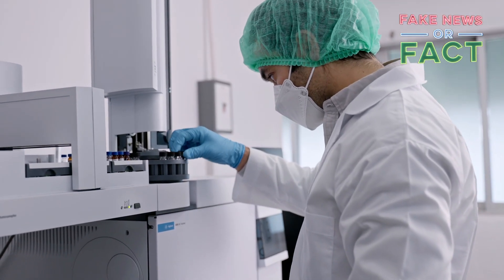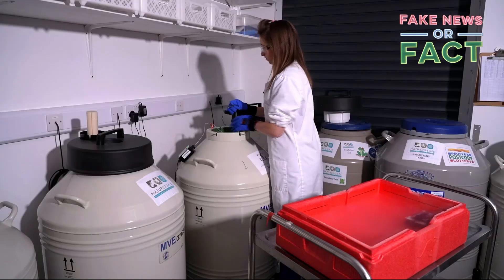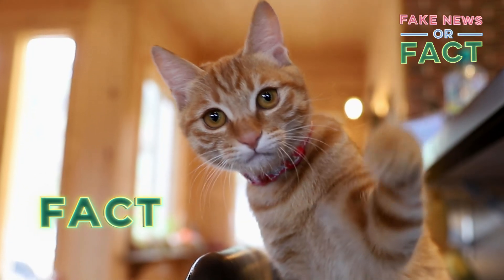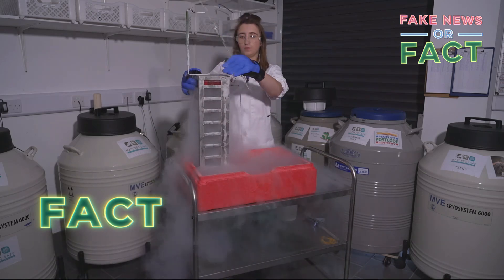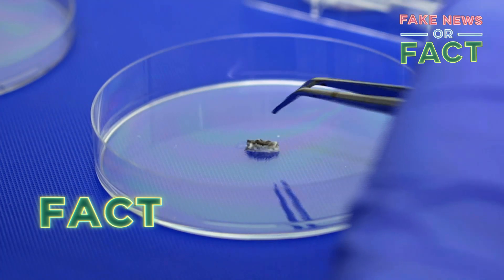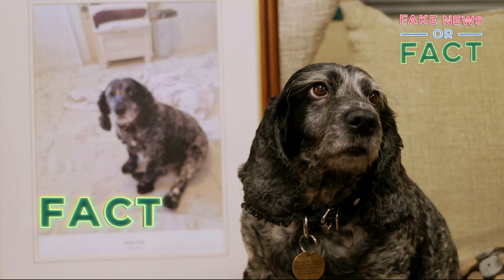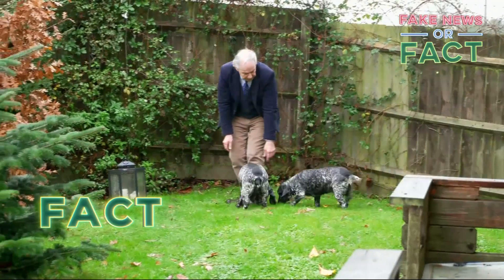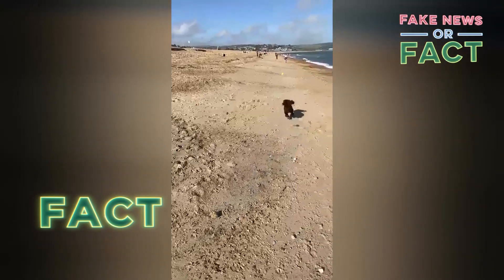FYI: Cloning your pets!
A clinic in the UK can clone animal DNA, allowing owners to bring back recently deceased pets!